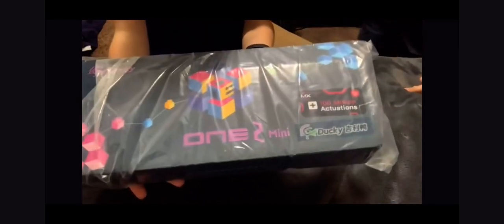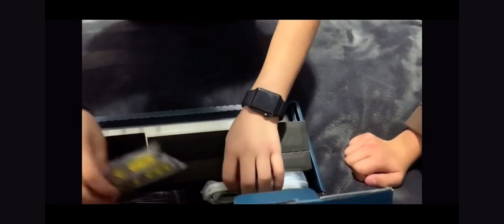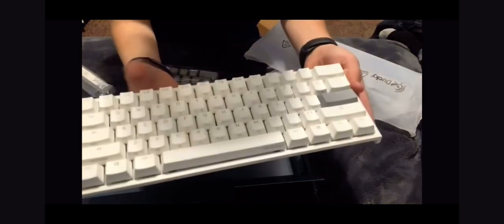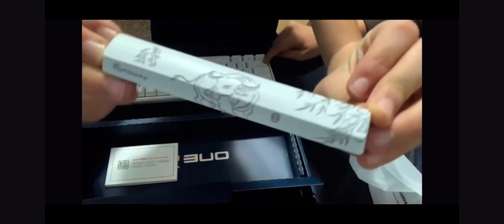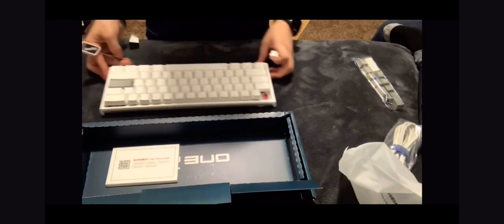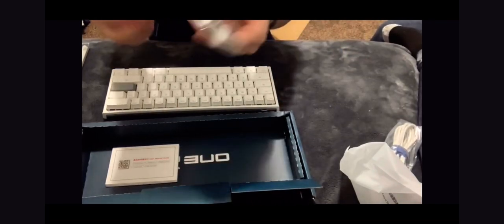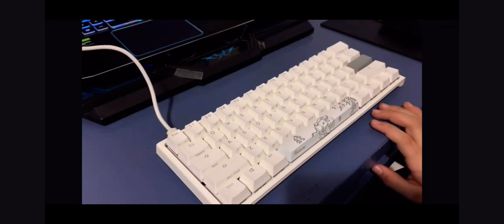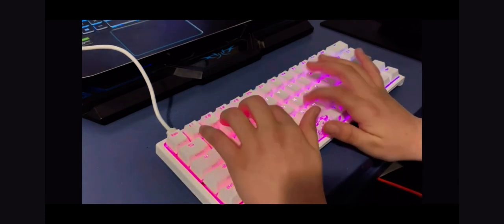My *new* ducky one 2 mini keyboard